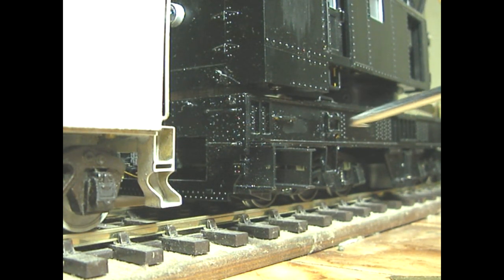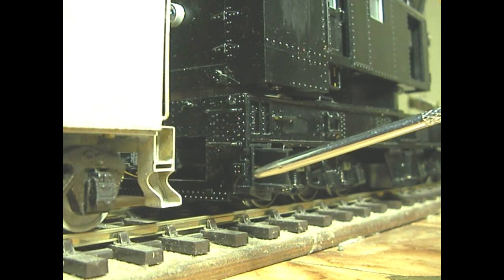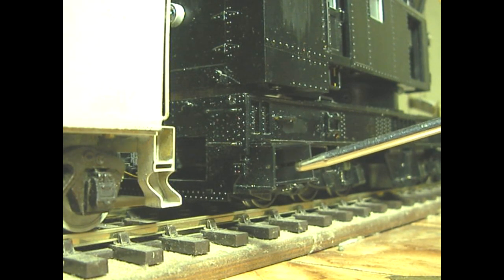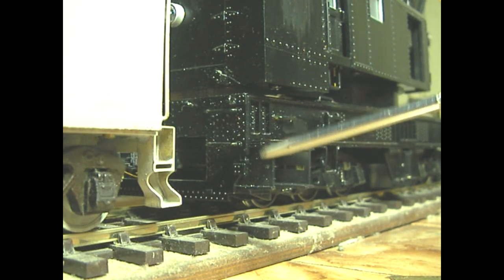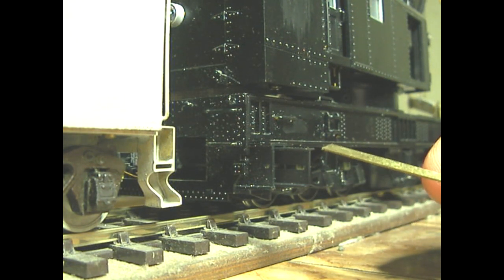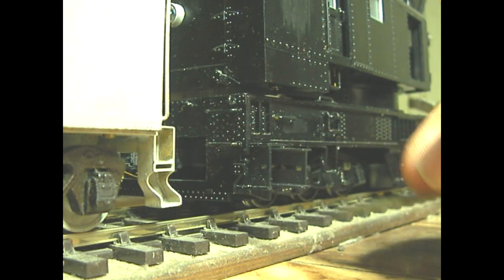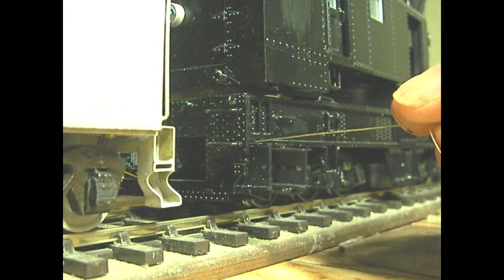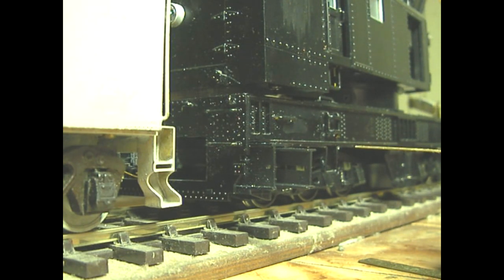Lionel Crane Outriggers 1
This is just a short video to show the outriggers on this crane which is not as original. The owner I bought it off removed the original electronics which had sound and at the press of a button pushed out the outriggers, and replaced it with DCC. It was also originally 3-rail, it is now 2-rail. At some point it would be nice to extend the outriggers, they do not pull out very far.